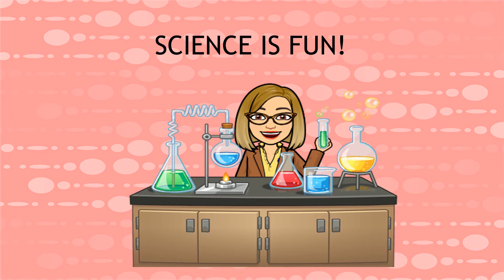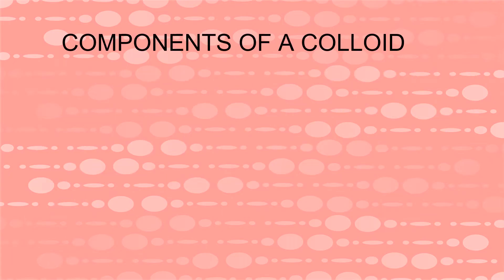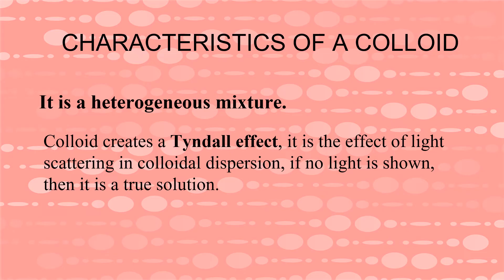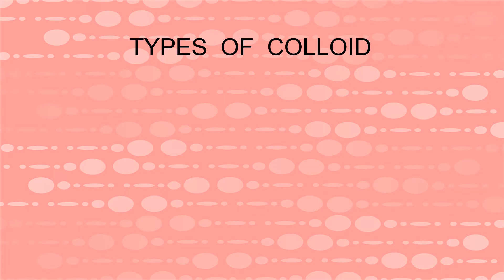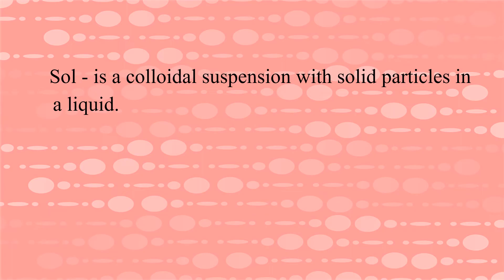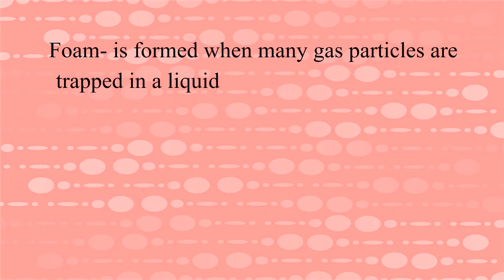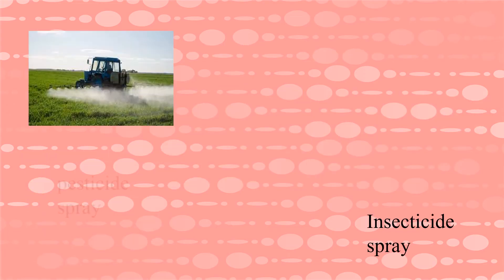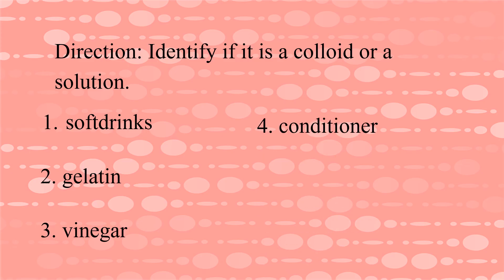COLLOIDS/TYPES OF COLLOIDS/GRADE 6 SCIENCE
This video contains a lesson about colloids. I hope this will be of great help.